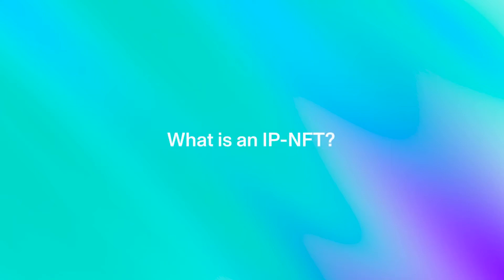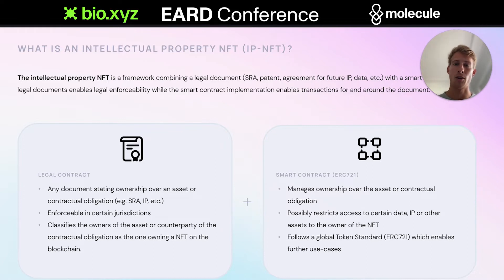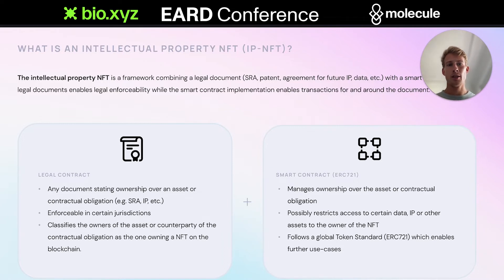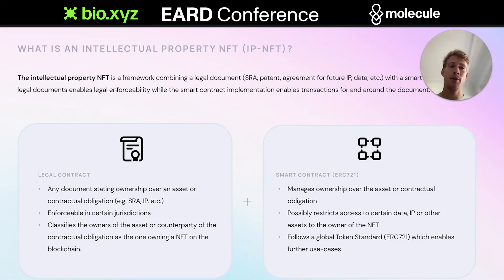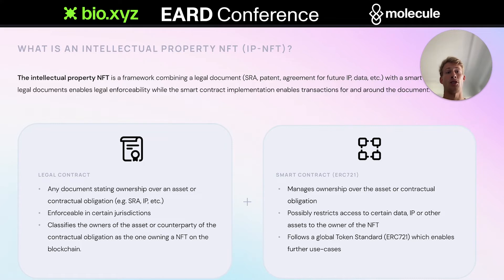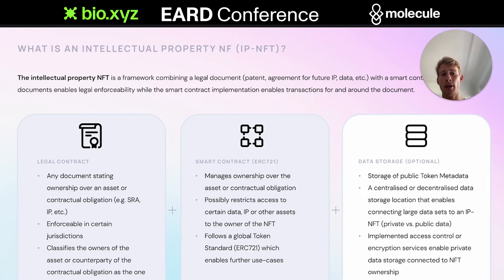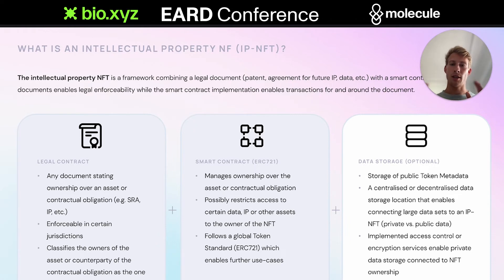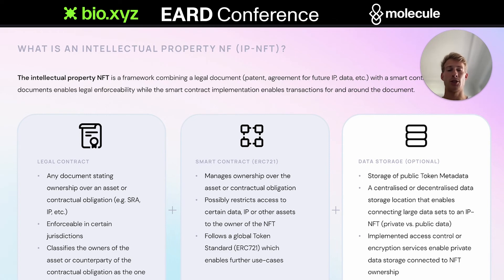What is an IP NFT? (Intellectual Property Non-Fungible Token Explained)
So what's actually an IP-NFT and how does it work? In this video, our product manager Clemens Ortlepp explains everything you need to know about IP-NFTs.

Molecule - The future of medicine belongs to everyone